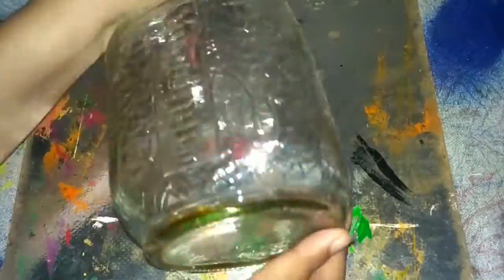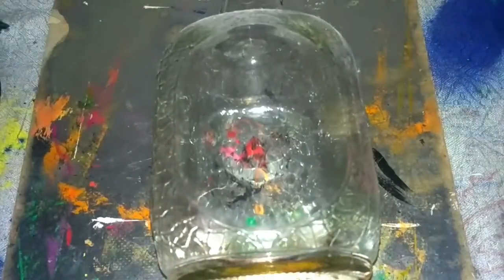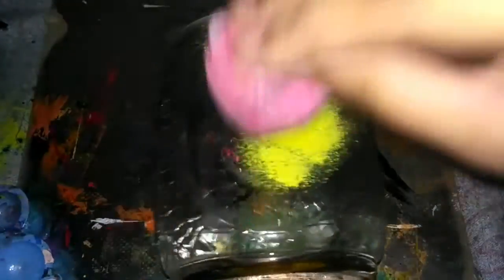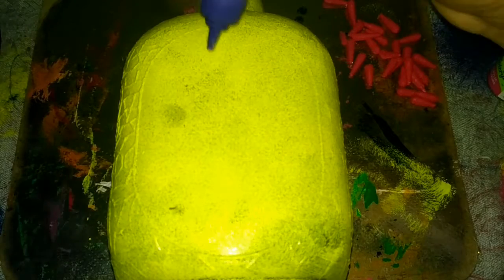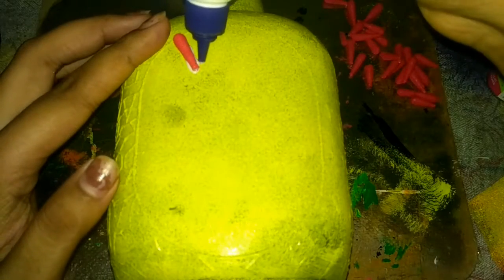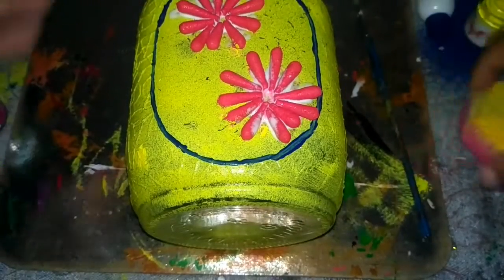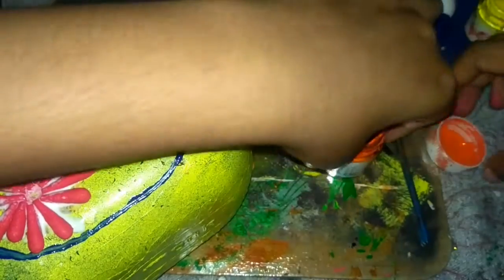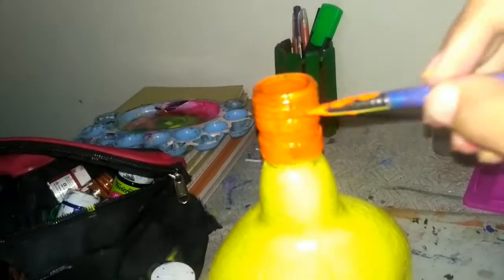Easy Flower 🌻 Bottle Art || Acrylic Painting 🎨 || Anjuzz Art World 😊